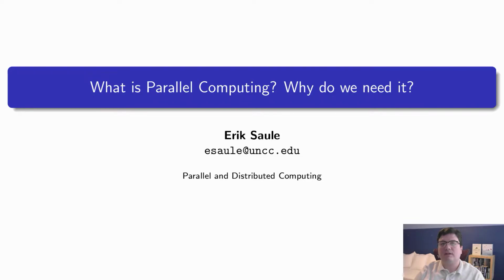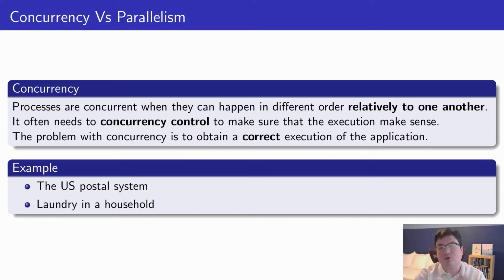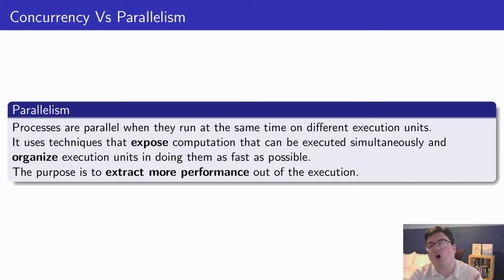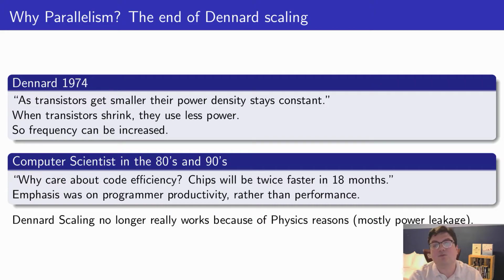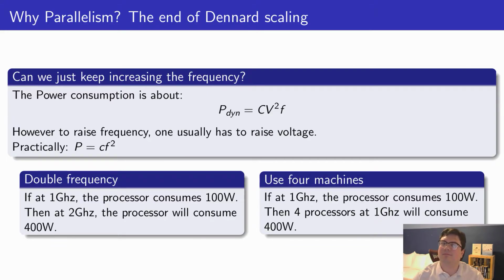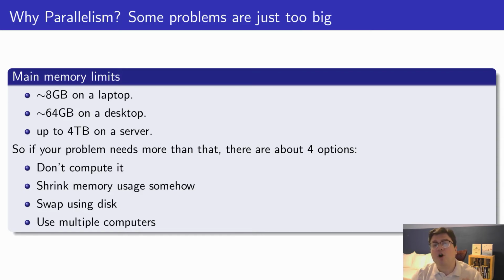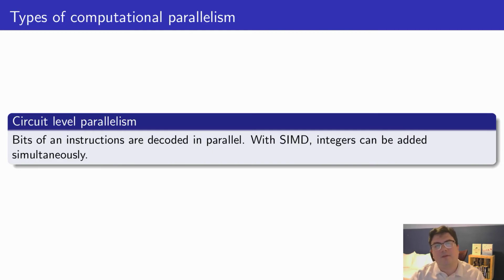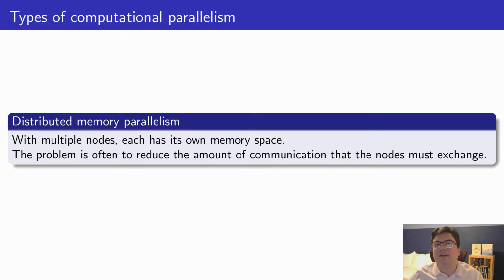Why do we need Parallel Computing?